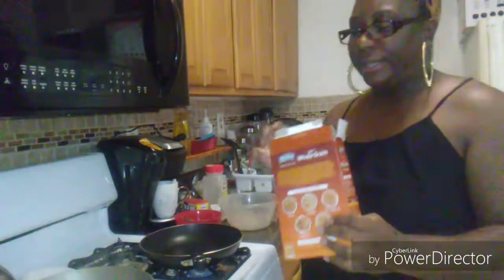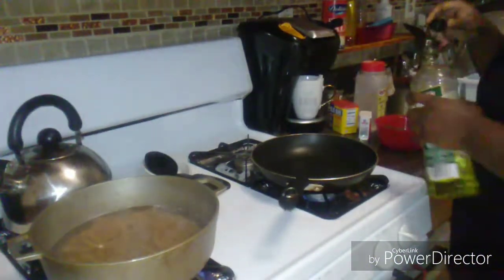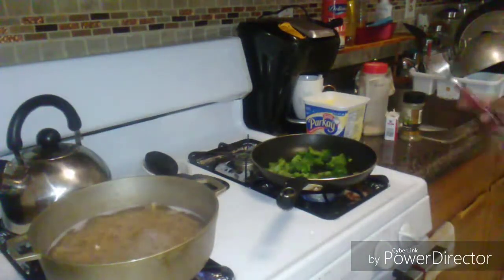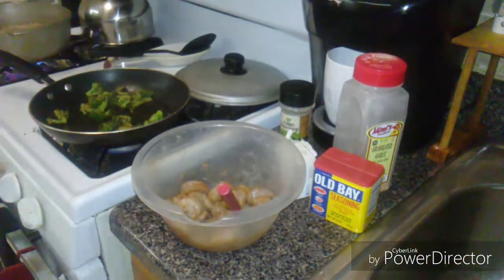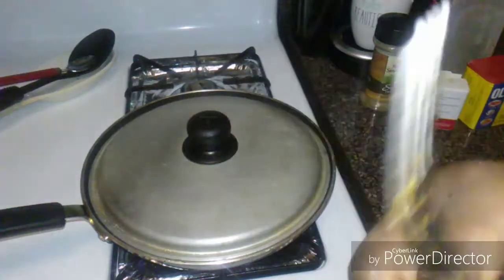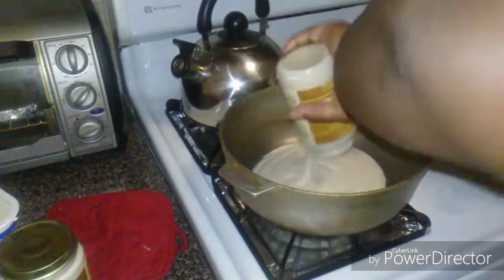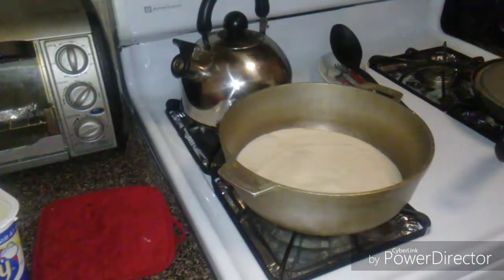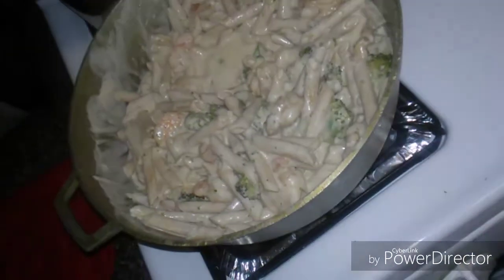(shrimp and broccoli alfredo):In teama kitchen episode 6